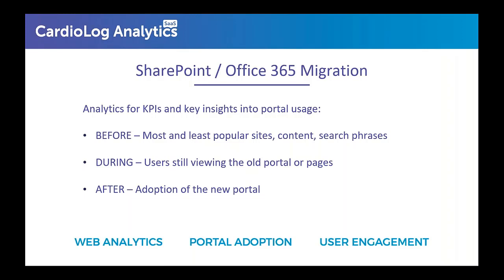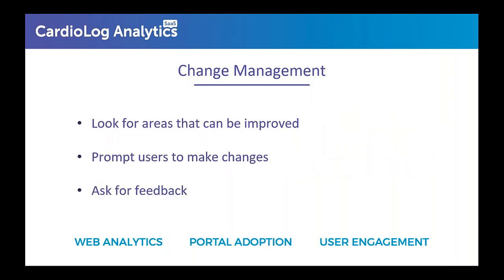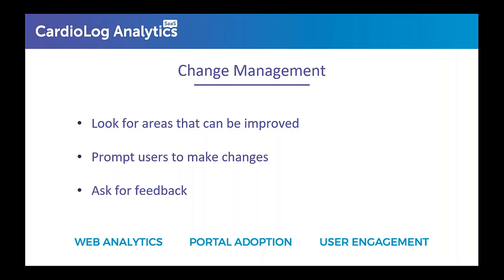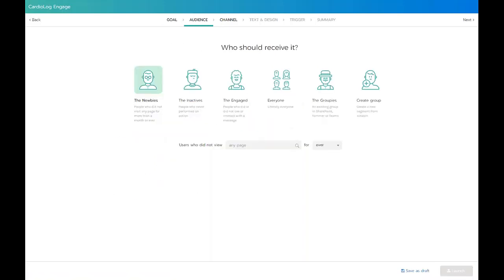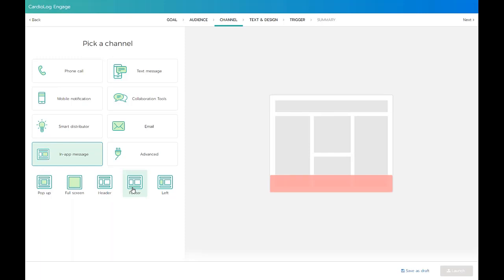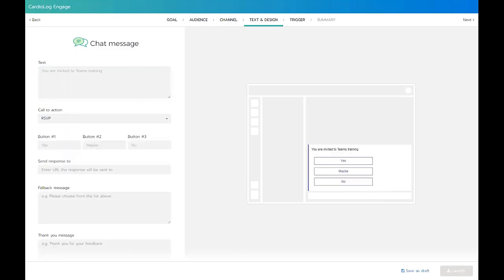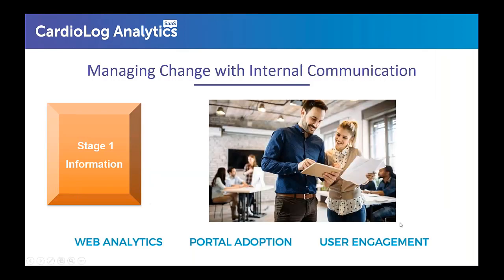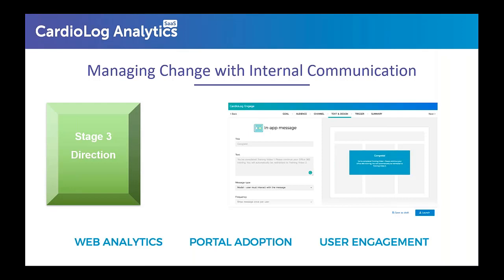How to Simplify Change Management with smart internal communication webinar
Learn how to simplify the change management process when migrating to a new version of SharePoint or deploying Teams